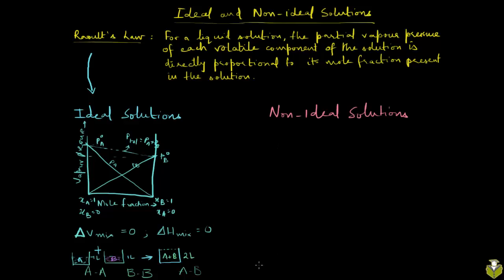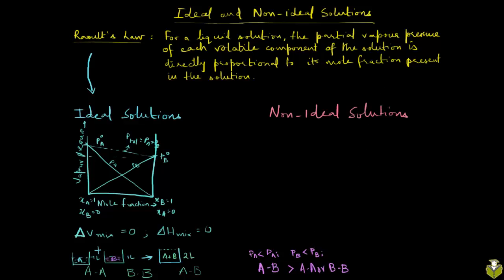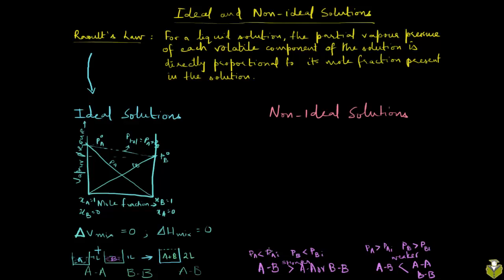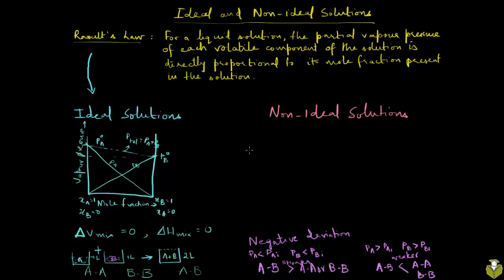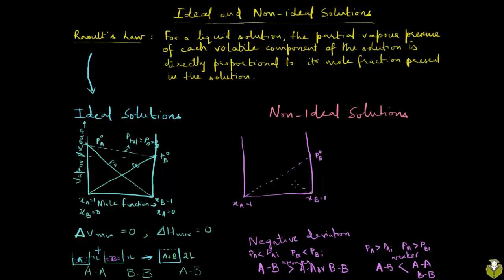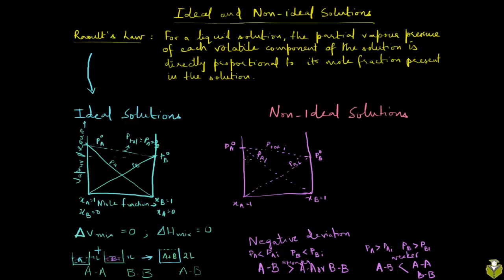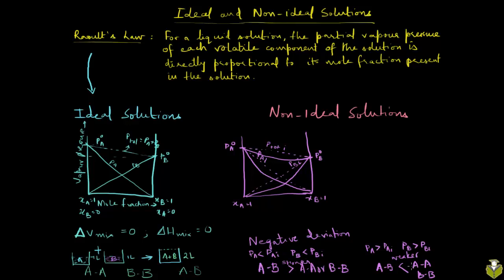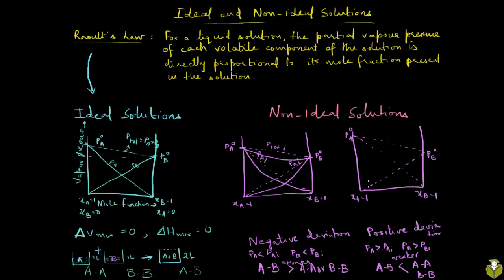SOL 13: Ideal and Non-Ideal Solutions - Part 2